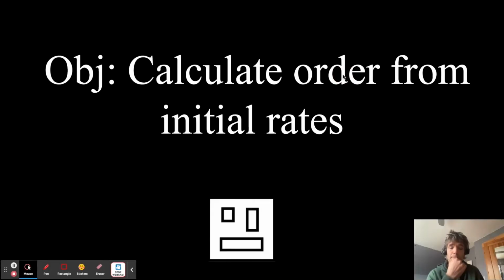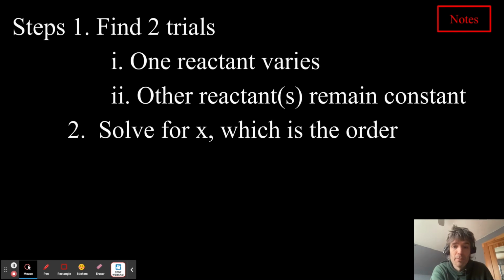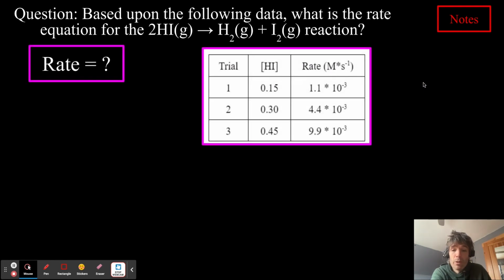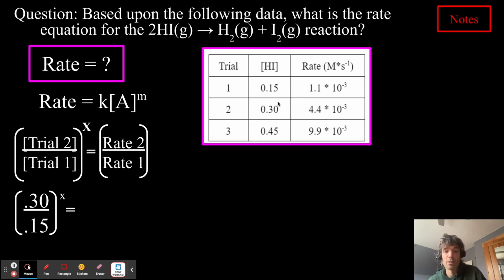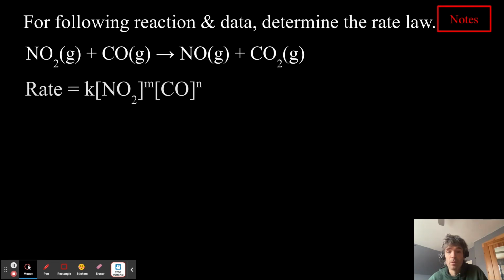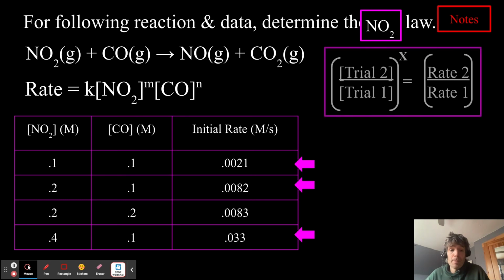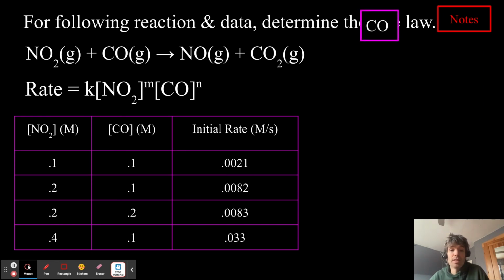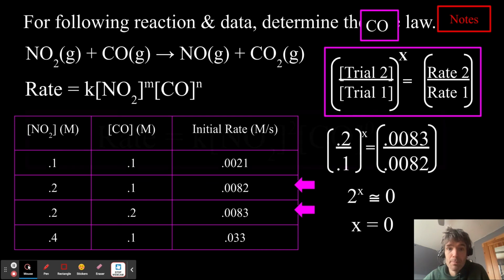5.2 Order from Initial Rates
Lecture on Calculating Order from Initial Rates